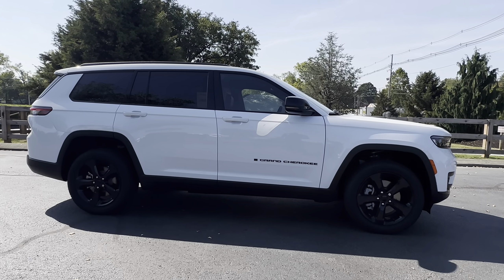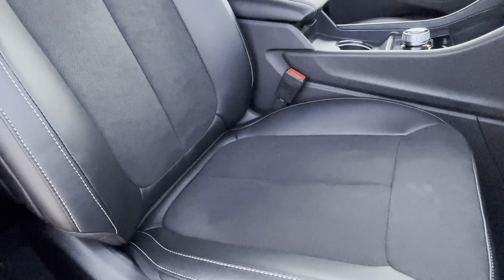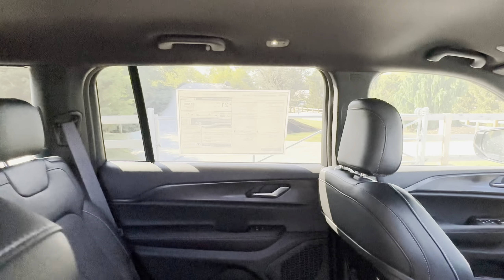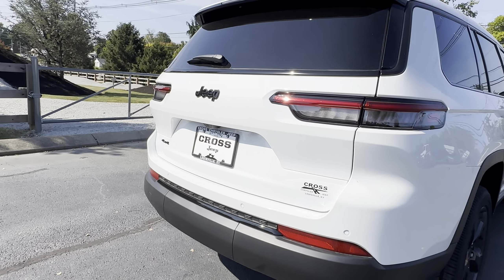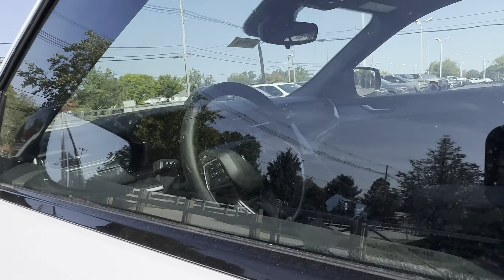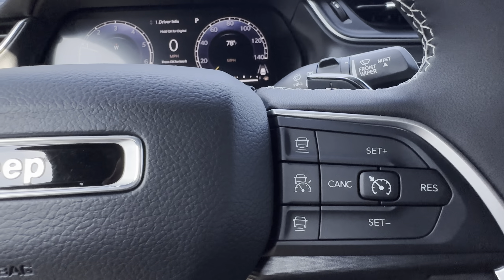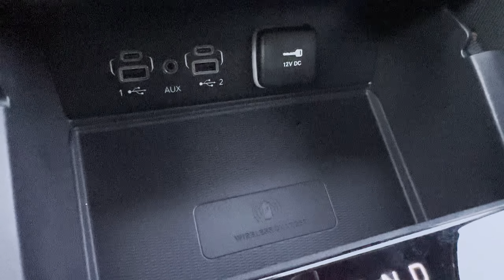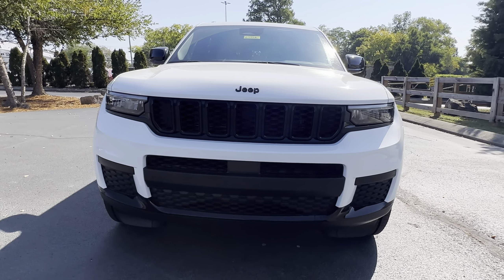2023 Jeep Grand Cherokee L